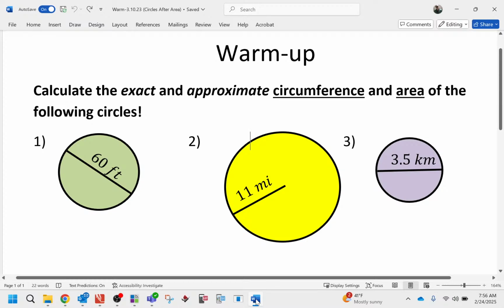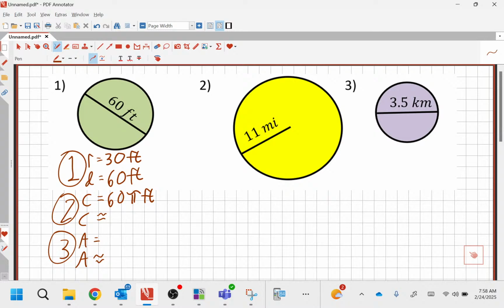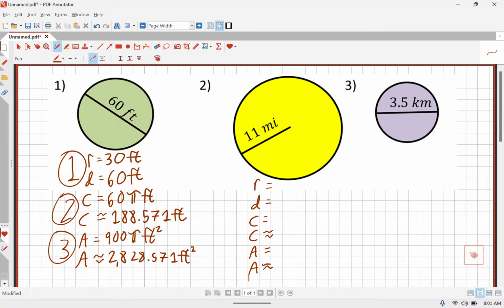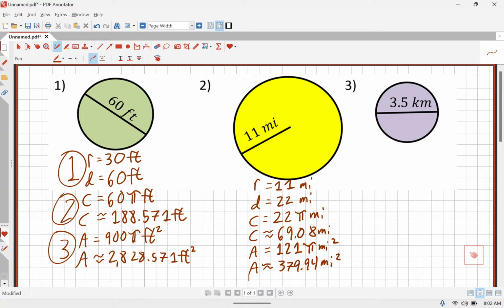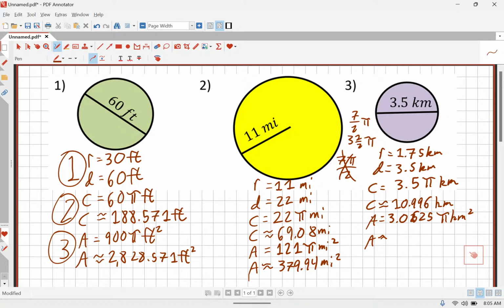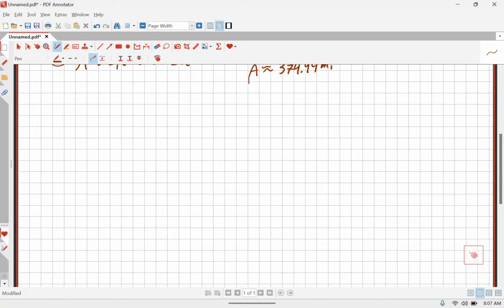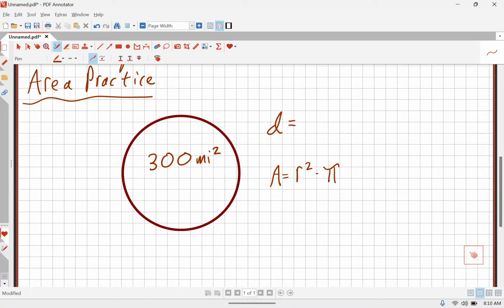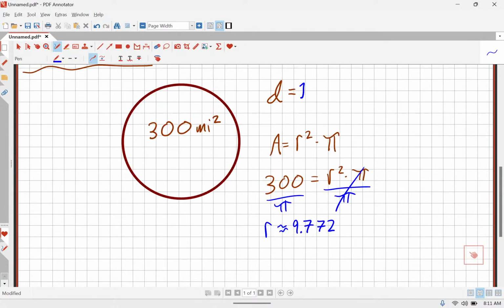Math 7/8 Compacted: The Area of a Circle Proper